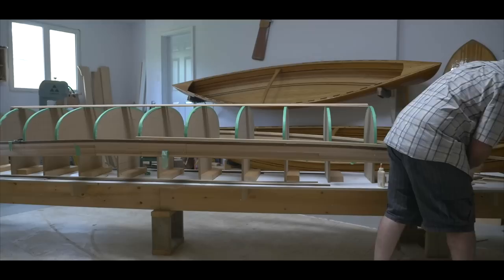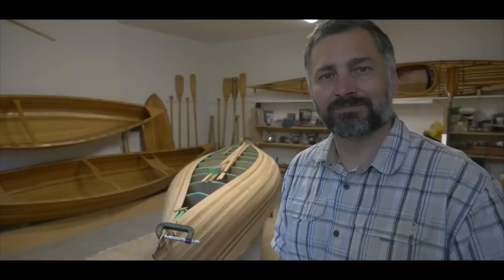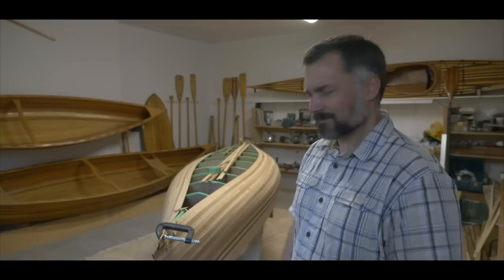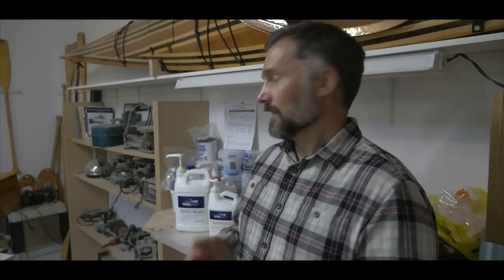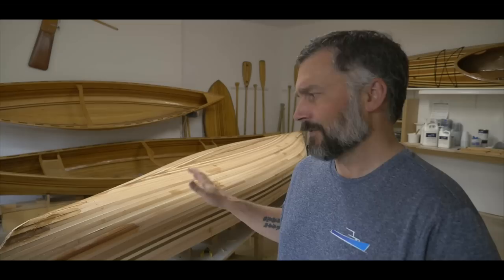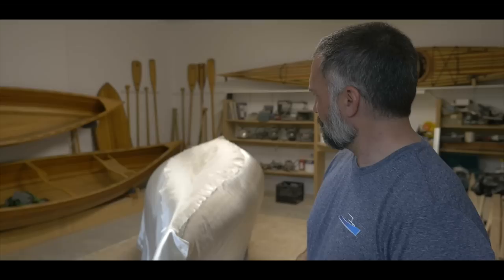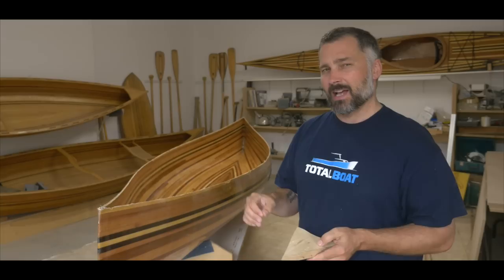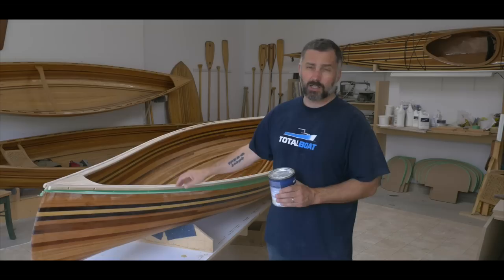Building My Solo Wilderness Tripping Canoe - BEST CANOE EVER!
In this video I build the PERFECT canoe (for me).

As life changes, it seems that I'm doing more and more canoe tripping on my own. I spent the first part of the summer researching and trying out other solo canoes and then set about designing what I wanted.

I wanted to build a canoe that was stable enough to comfortably fish from or do photography and video - in fact, I wanted a canoe that I could comfortably stand up in. The canoe also needed to be smaller in length so that it would be easier to carry on the portage. I also wanted a canoe that would track well, while paddled solo... and to top it all off, I wanted to build a canoe that would perform well on winding creeks and on lakes with larger waves and winds.

I studied the lines of several canoes for inspiration and then set out to loft the forms and then build the perfect solo wilderness tripping canoe.

This video documents the complete canoe building experience. I've used time lapse to speed up the building process but have included descriptive narrative throughout.

Aside from the "scrap" wood I had left around, I also used TotalBoat Epoxy and Varnish for this canoe build.

Thanks - Jason

P.S. Somewhere along the way I nicknamed this the "Ugly Canoe" so if in the future you hear me reference "the Ugly Canoe" this is it. :)